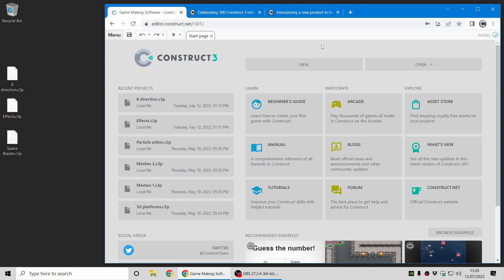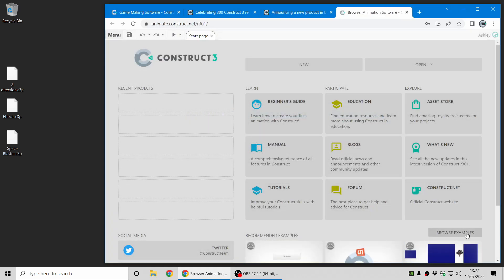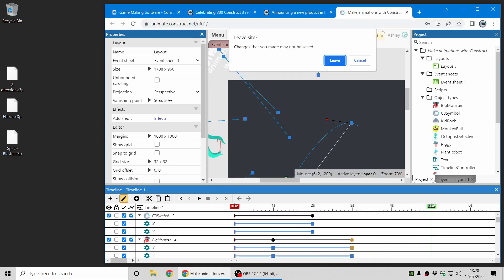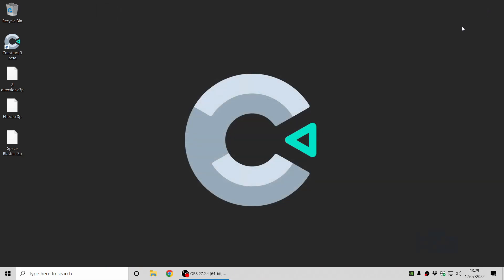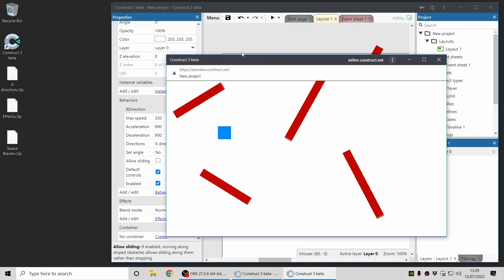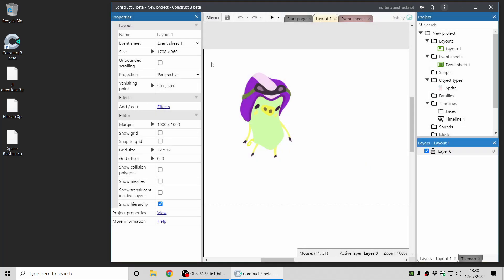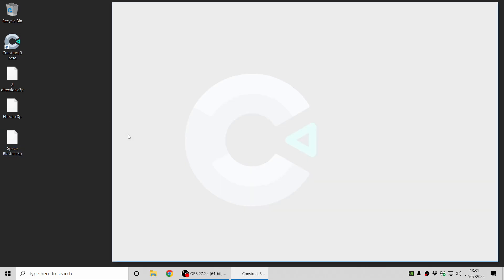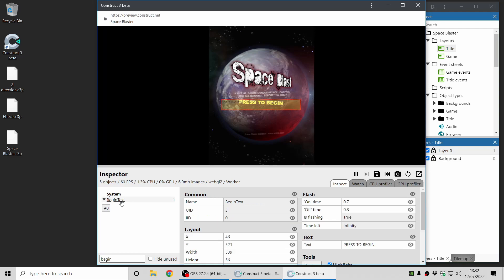What's new in Construct 3 r302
Highlights of the Construct 3 r302 release! This includes:

⭐ We reached 300 releases! See our blog for a summary of the past 100 releases and some hints about what might be coming next
⭐ We also launched Construct Animate in to public beta! to try it out now.
⭐ You can now associate the .c3p file extension with Construct!
⭐ The 8 direction behavior has a new 'Allow sliding' option.
⭐ Effects improvements include a new 'Enabled' checkbox and autocomplete for effect names.
⭐ The debugger now has a search box and a 'Hide unused' checkbox.

There's more! For a complete list of everything new see the full release notes